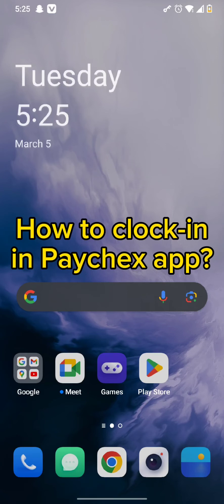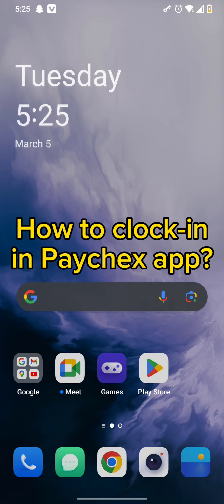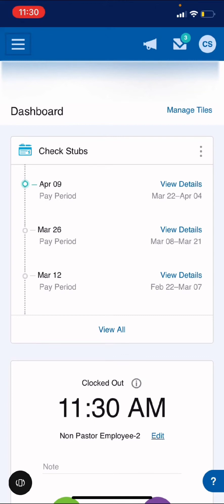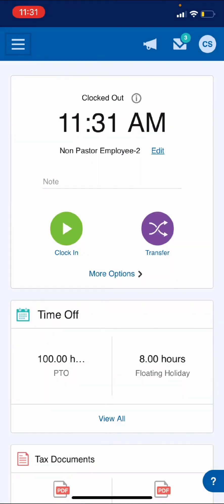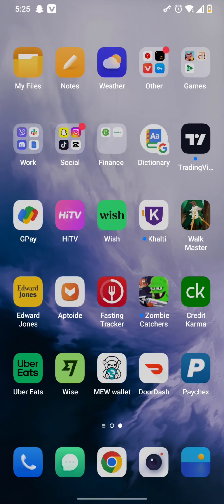How to Clock In in Paychex? Activate Your Time Record in Paychex on Android 2024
Ready to streamline your workday? Join us in this comprehensive tutorial on how to clock in using Paychex, the ultimate solution for efficient time management! Whether you're a seasoned employee or a new hire, mastering the clock-in process is crucial for accurate time tracking and seamless payroll management.